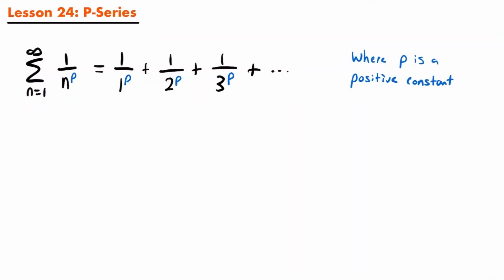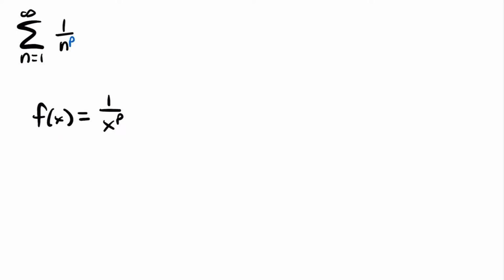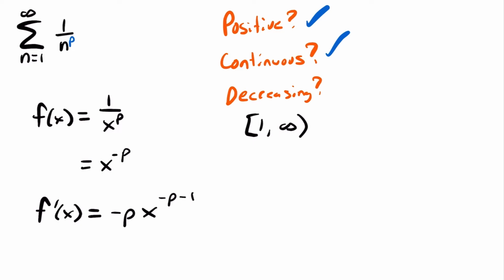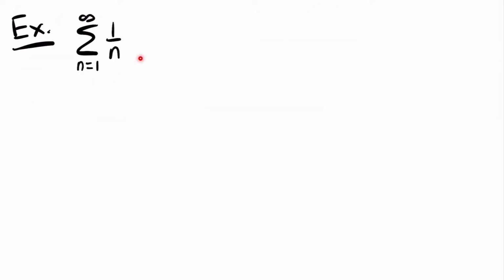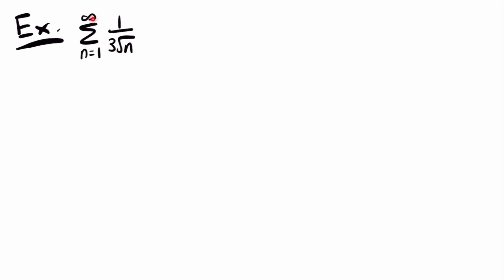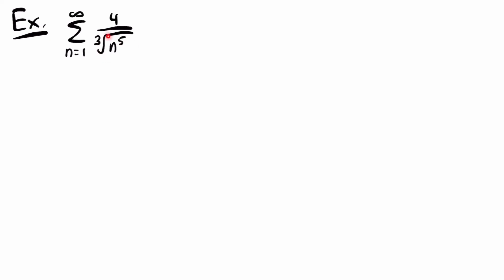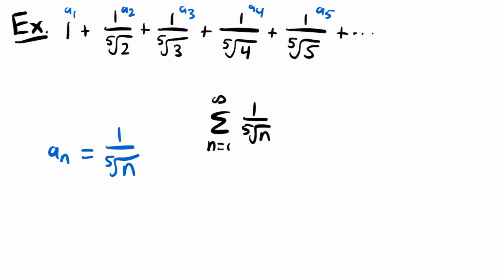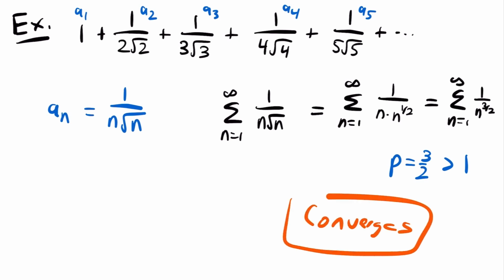P-Series Test | Calculus 2 Lesson 24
How to Determine the Convergence of a P-Series (Calculus 2 Lesson 24)

📝Download my FREE guide on my "DAGSRP" method for choosing series tests

Video Chapters:
0:00 What is a P-Series?
2:05 Convergence of P-Series
2:55 Why The Convergence Rules Work (Integral Test)
9:45 Example - 1/n
10:17 Example - 1/n^2
10:56 Example - n^(-3)
11:53 Example - n^(-e)
12:53 Example - 1/(3sqrt(n))
15:52 Example - 4/n^(5/3)
17:39 Example - Finding nth Term & Convergence (1)
19:52 Example - Finding nth Term & Convergence (2)
22:40 Outro